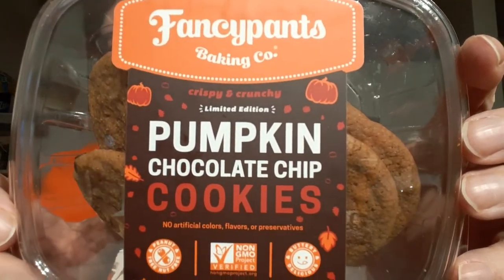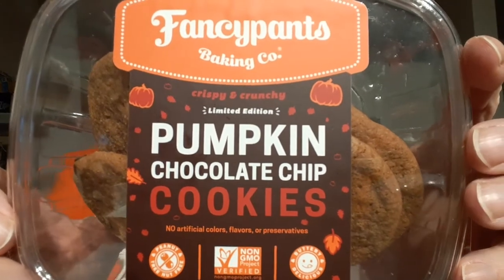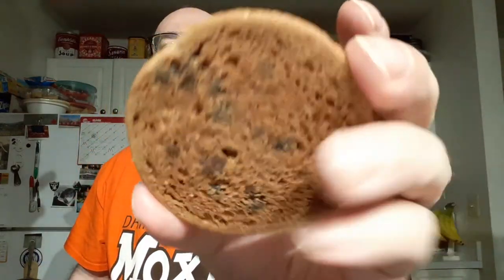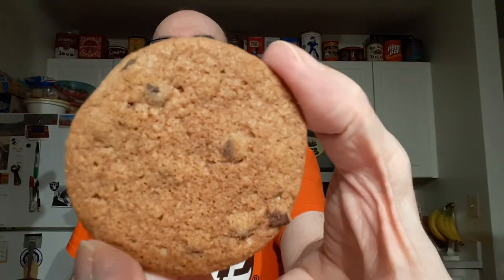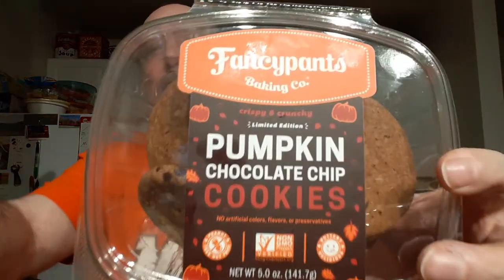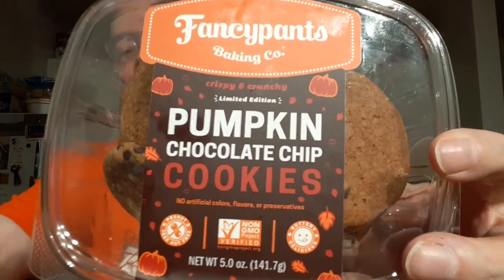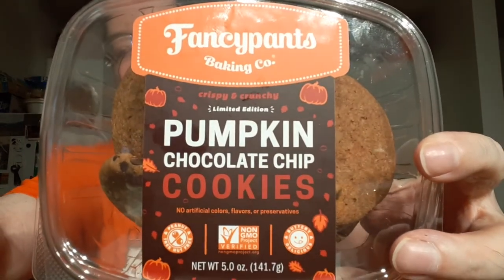Fancypants Pumpkin Chocolate Chip Cookies Tasting